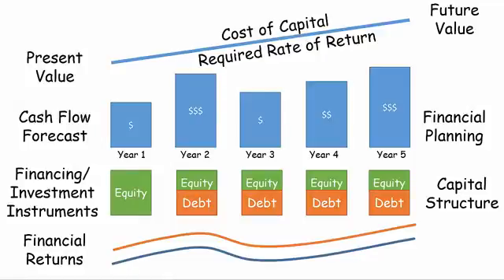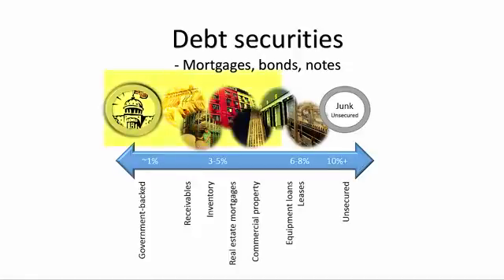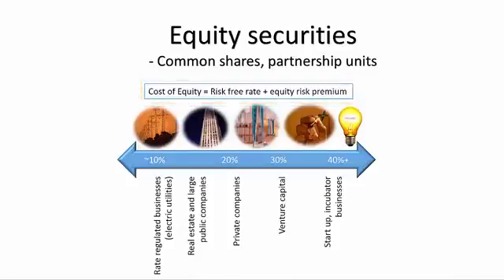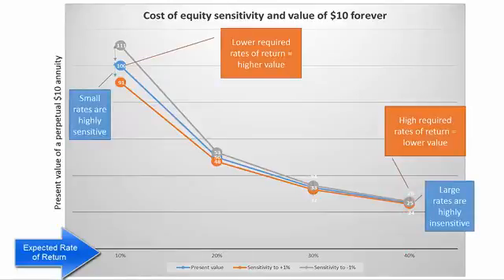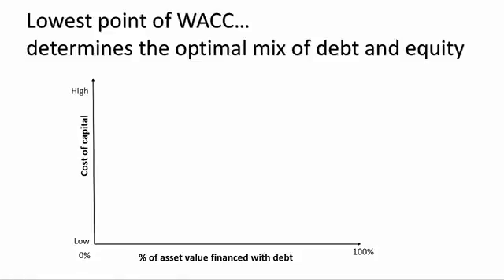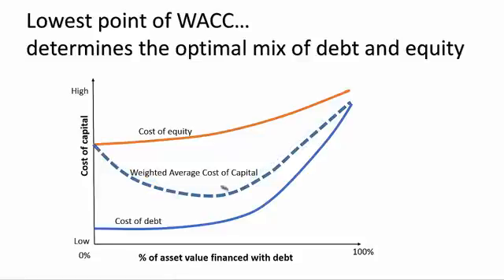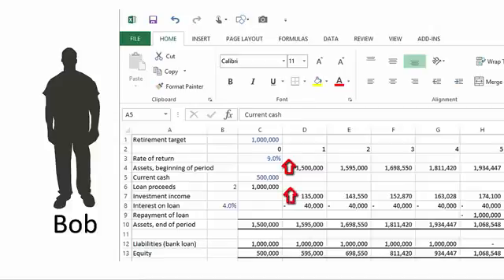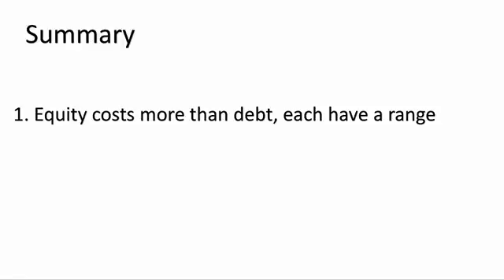6 Learn Corporate Finance Principles in 1 Hour Rate of Return and Financial Leverage YouTube